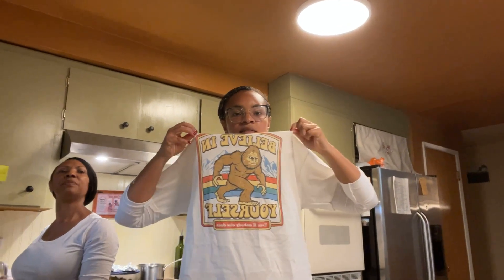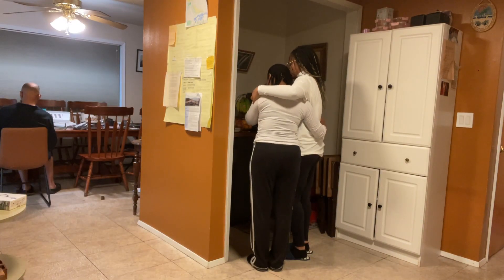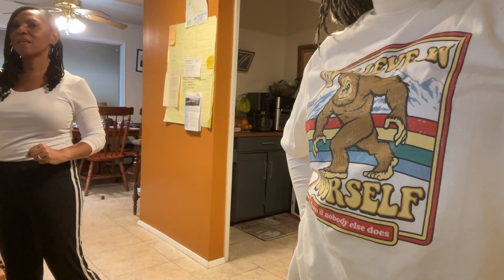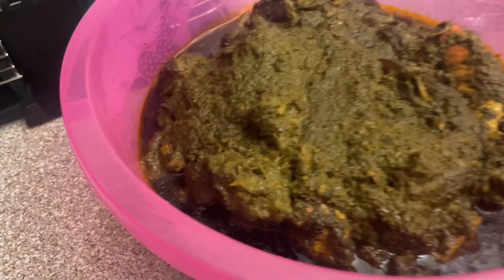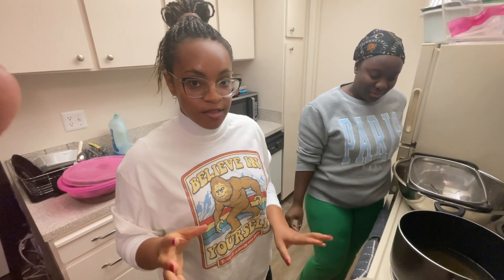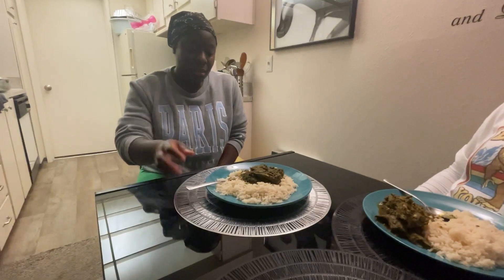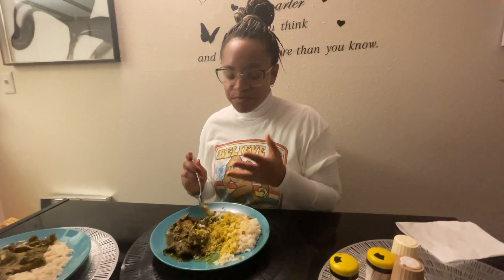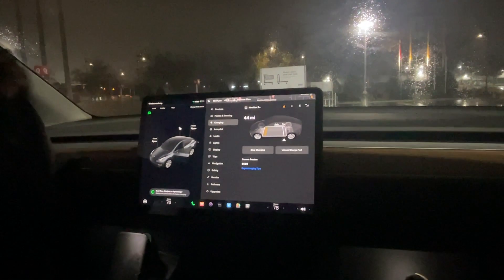Funeral for a Bowl and Trying Liberian for the First Time | Vlogmas Day 9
Self explanatory. We had a funeral for a bowl and I tried Liberian food for the first time.